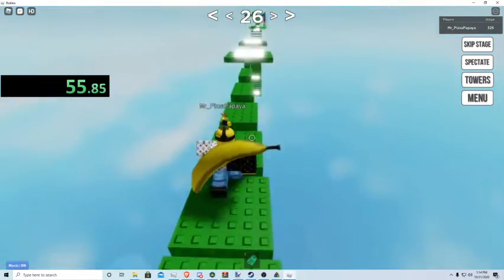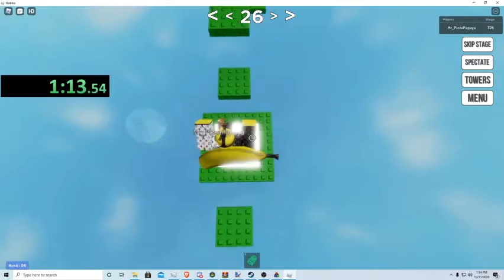Speed running record: SDCO Very Easy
K, Speed running record, Let me know if you guys want more speedruns like this.